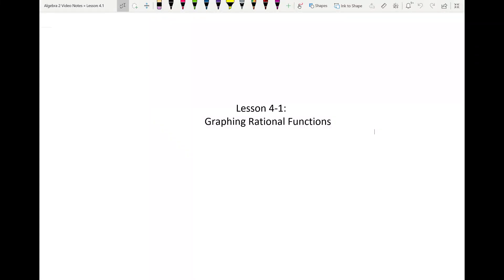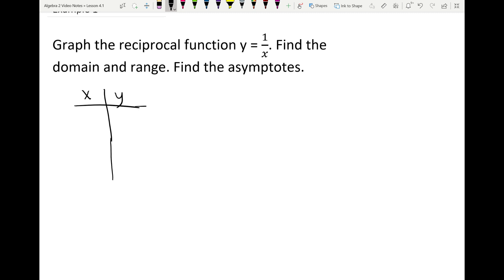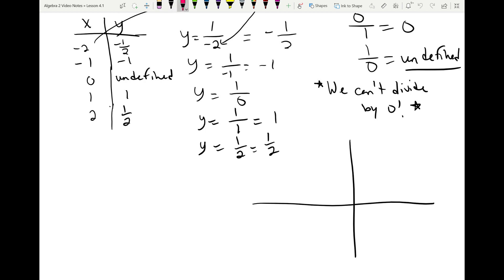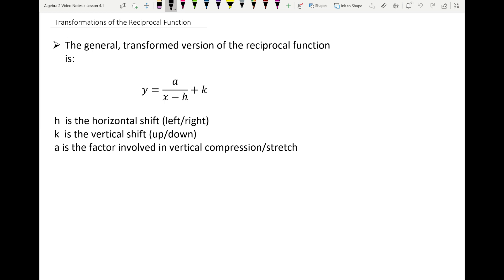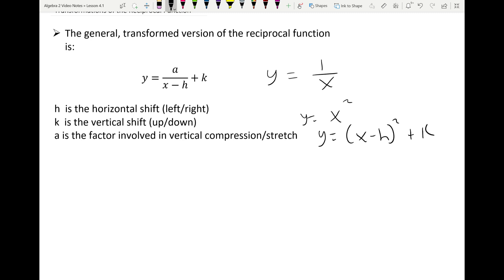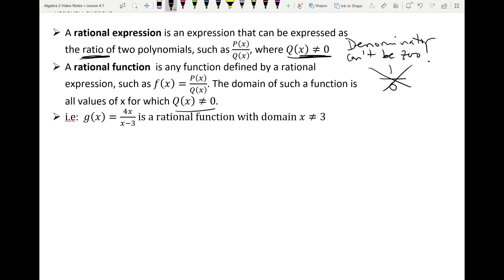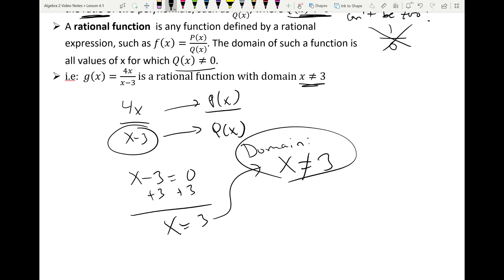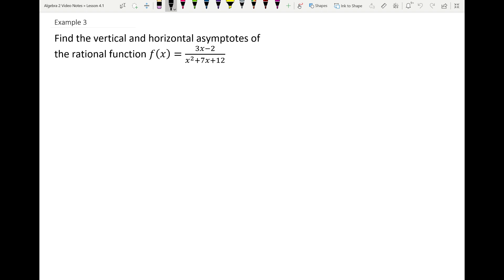Algebra 2 Lesson 4.1: Graphing Rational Functions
We graph translations of the reciprocal function, how to find asymptotes, and graph general rational functions.